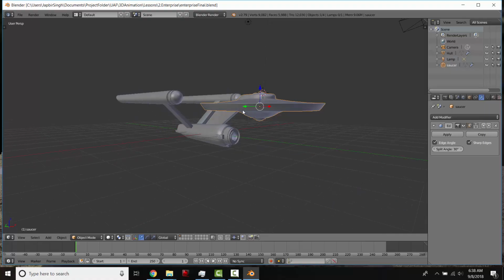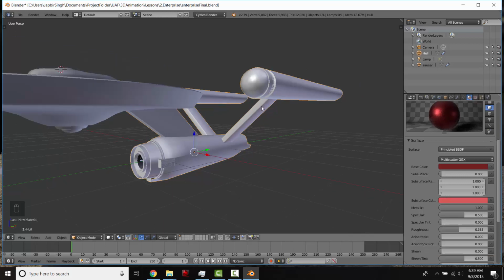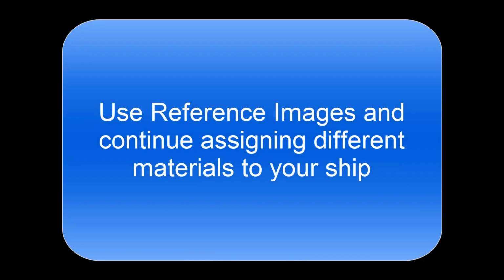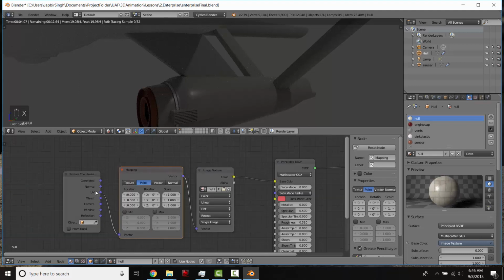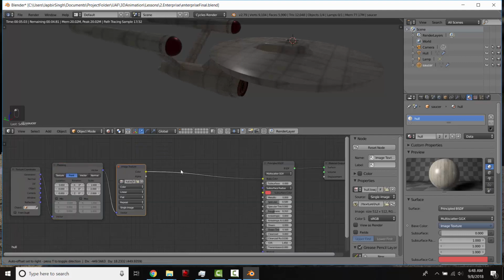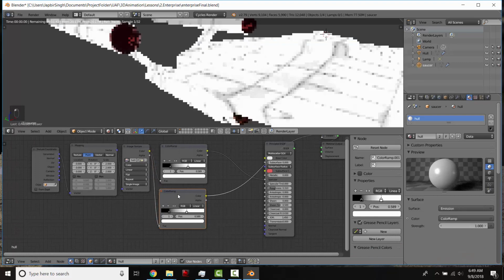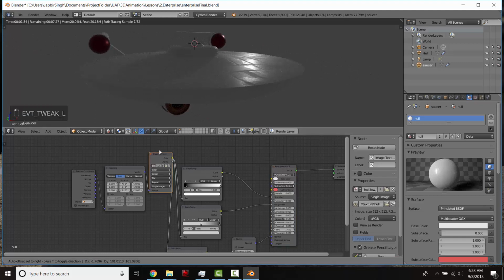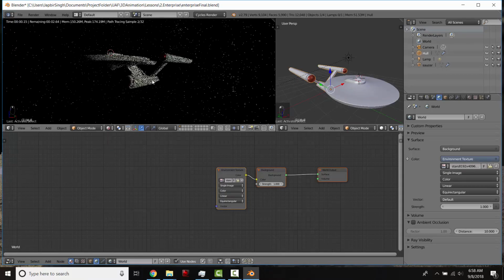Assigning Different Materials